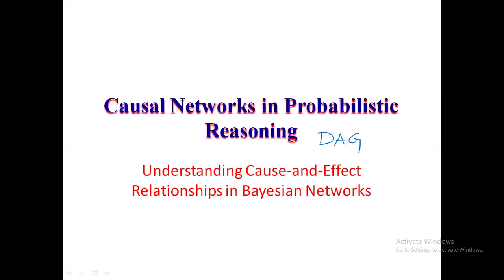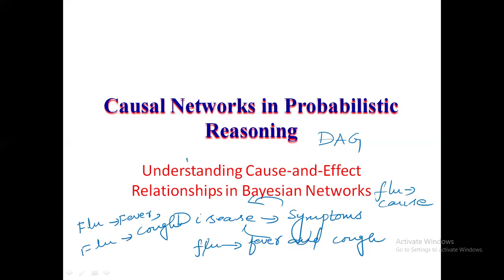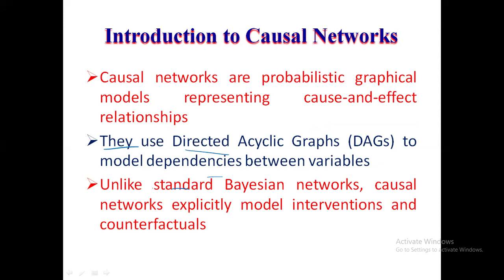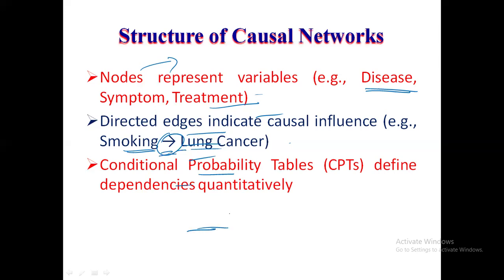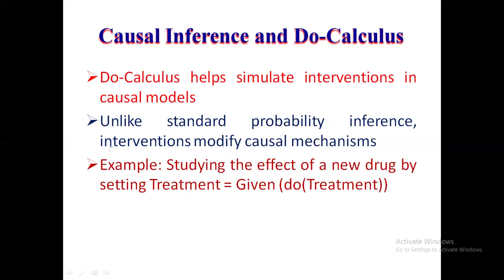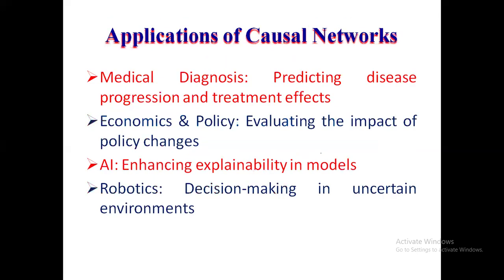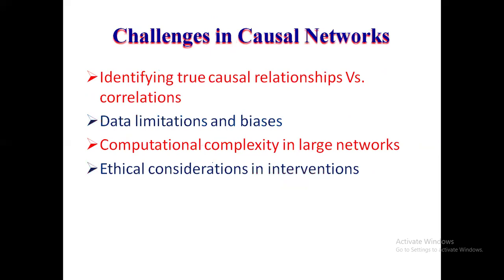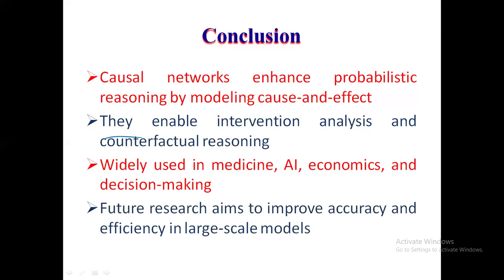Lecture 47 – Causal Networks in Probabilistic Reasoning